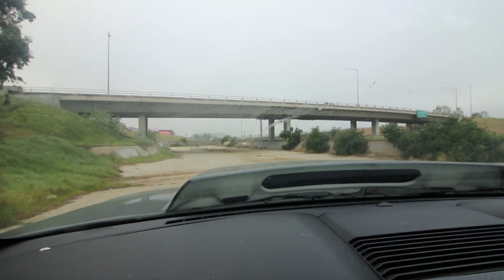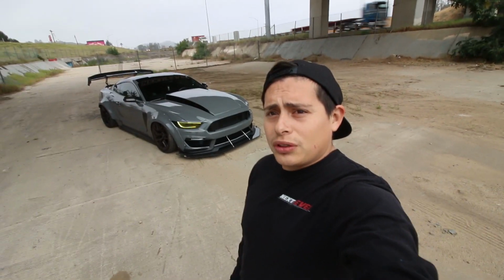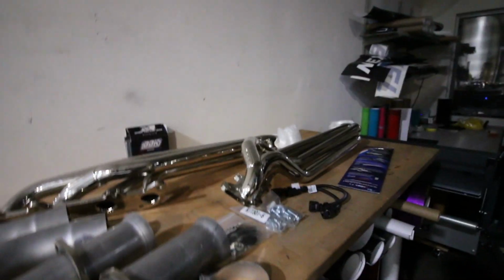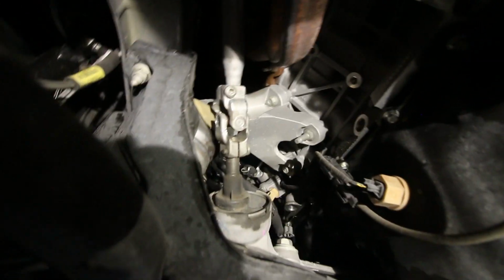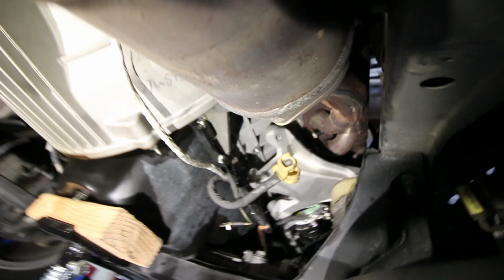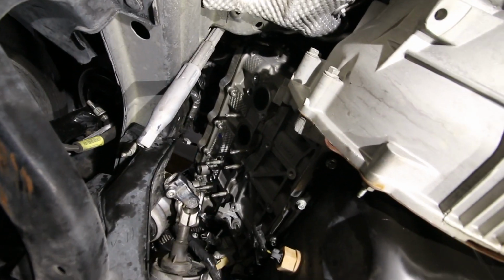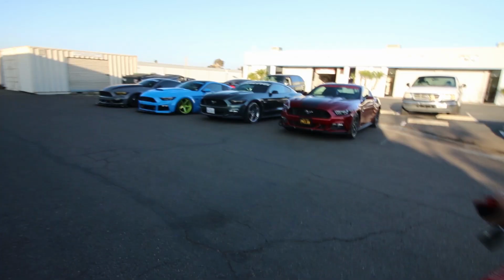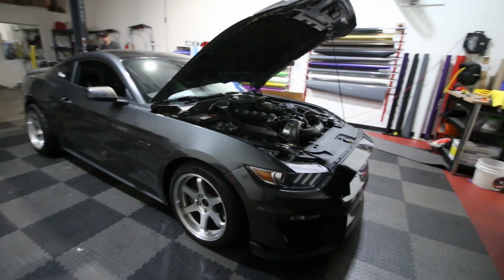Long Tube Headers Installed On Supercharged S550 Mustang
BBK Long Tube Headers:

Short Wrenche Set: